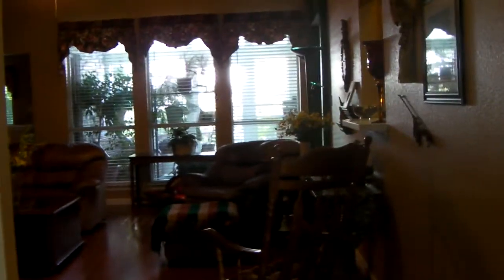Debi's house inside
Beautiful four bedroom three bath home. Terrific single story floorplan with two living areas.